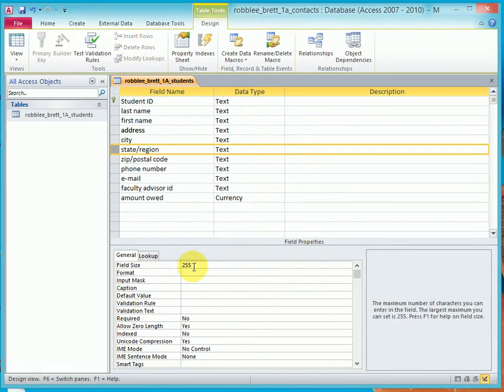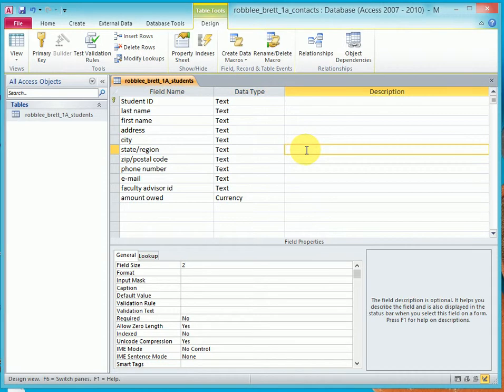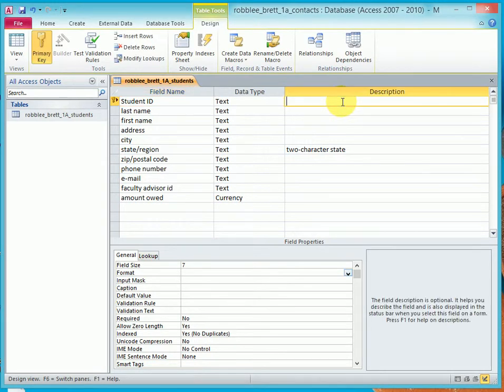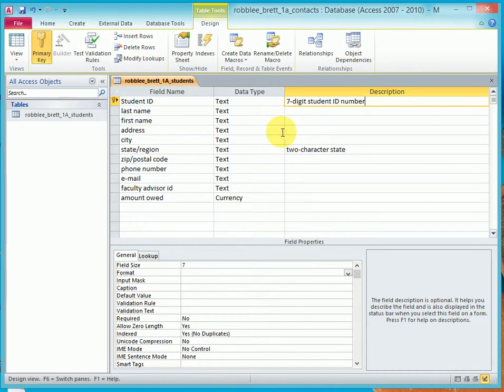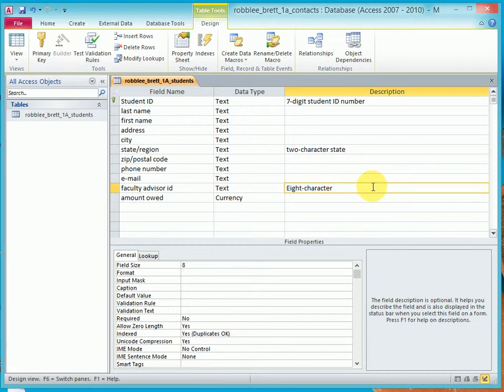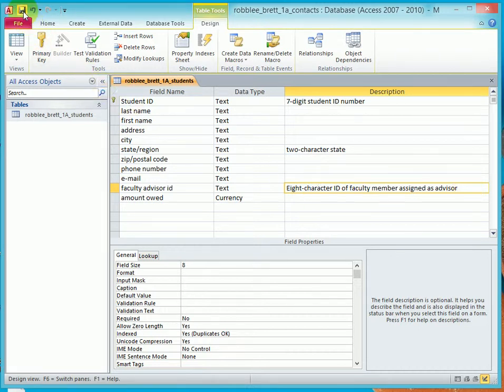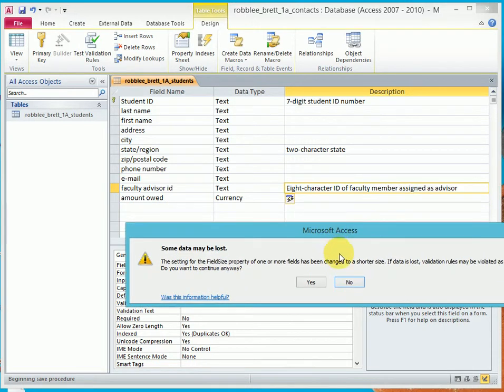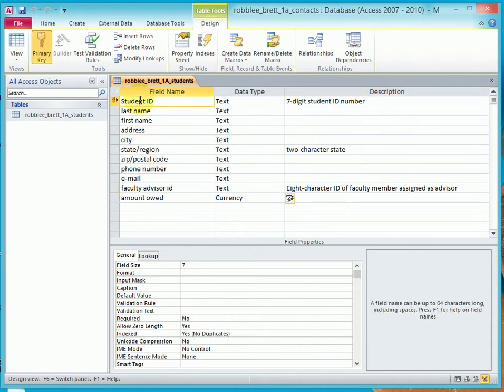Modifying a field size and adding a description -- Activity 1.09